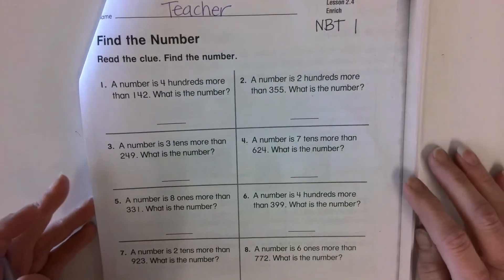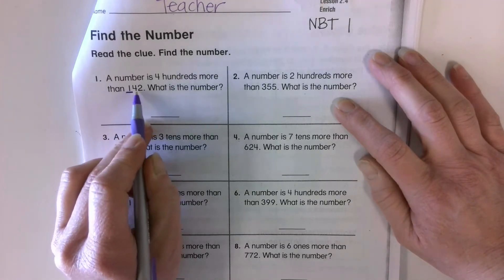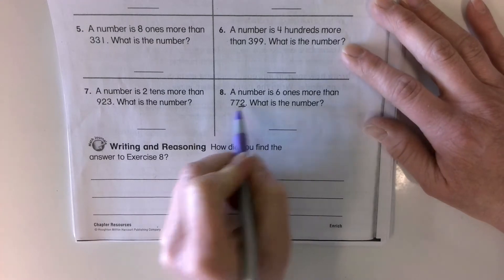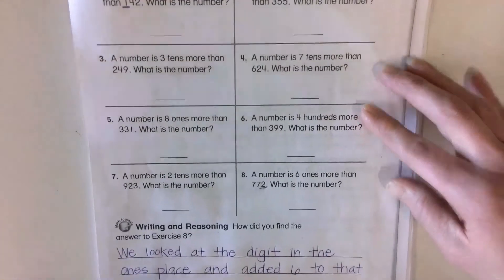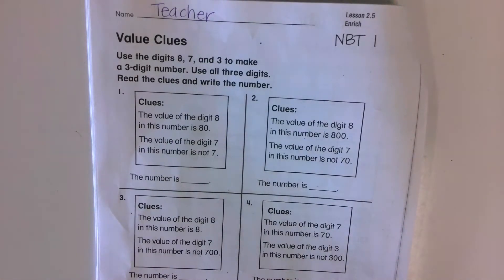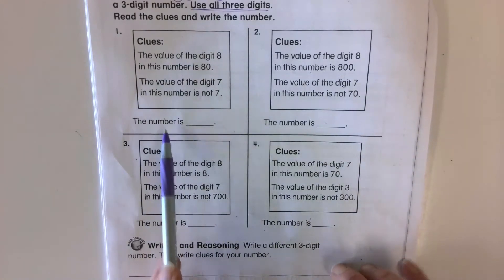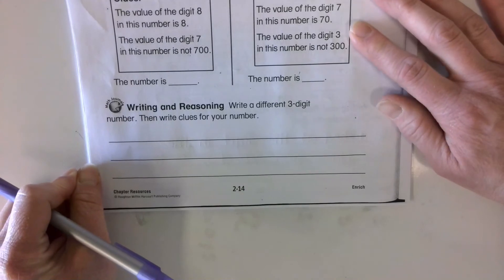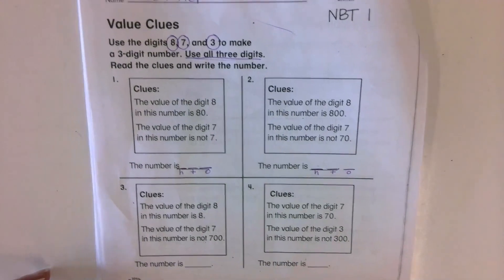Lesson 2.4 Enrich "Find the Number" & Lesson 2.5 Enrich "Value Clues"